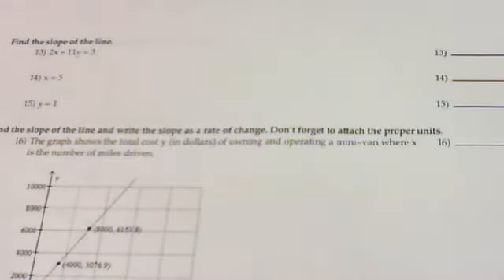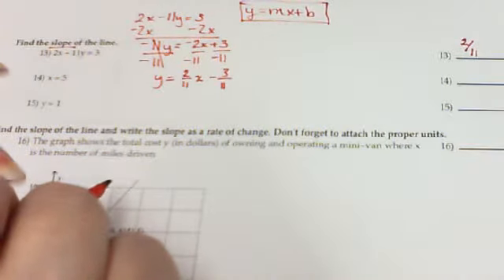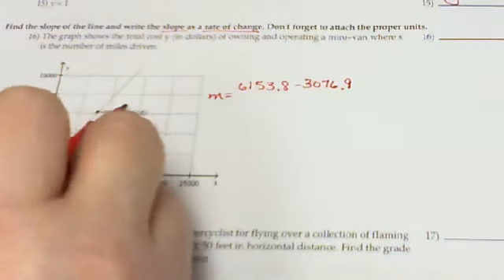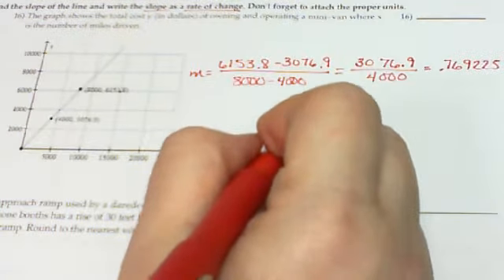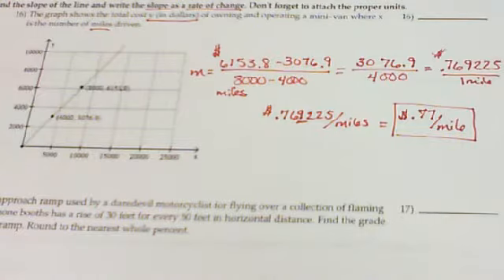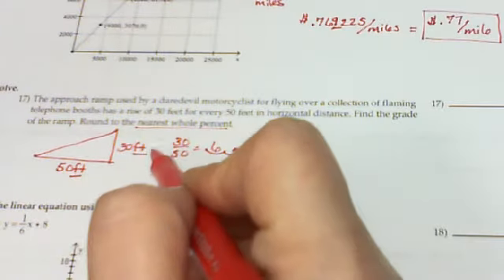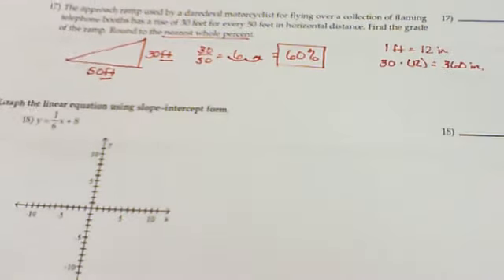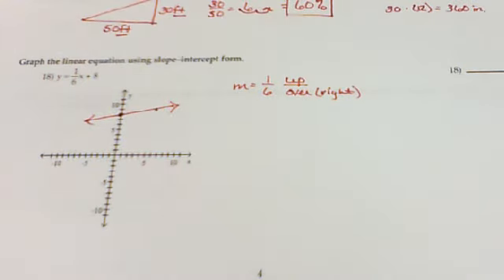Page 4 Module 5 Review